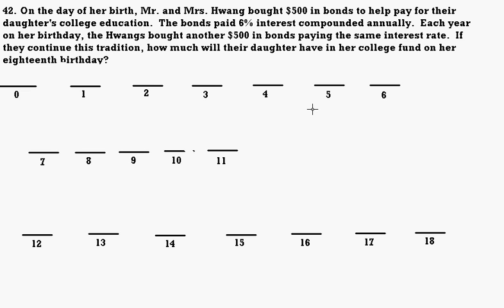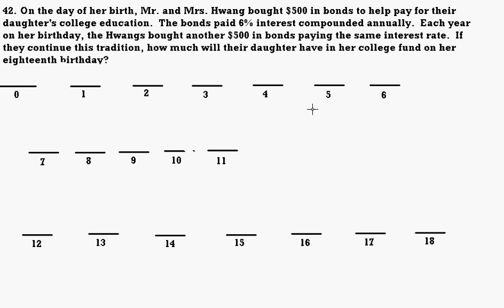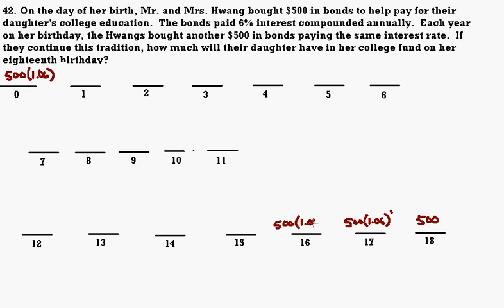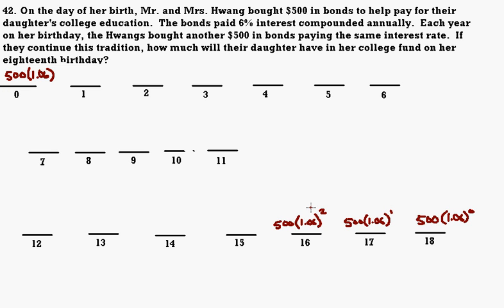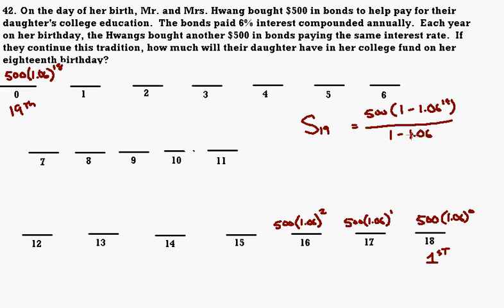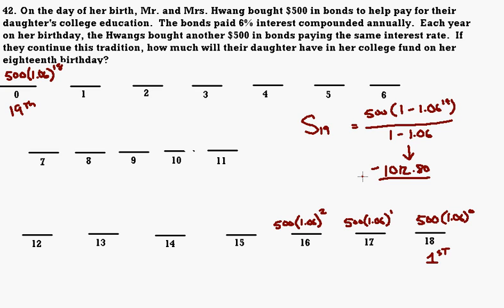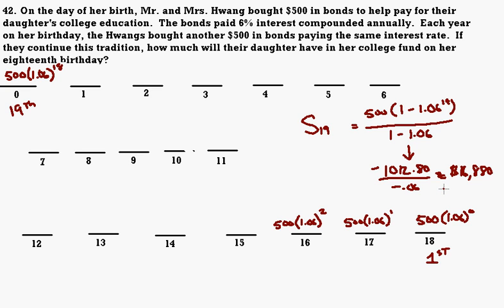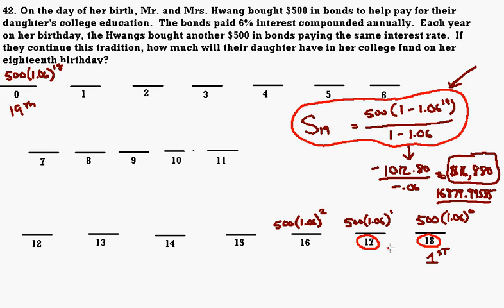4 2C Problem 42 solution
Deposting a steady stream of money over 19 deposits with a consistent compounded annual rate of 6%.